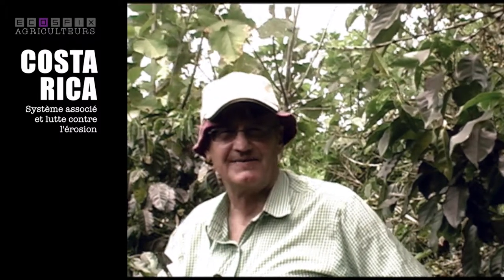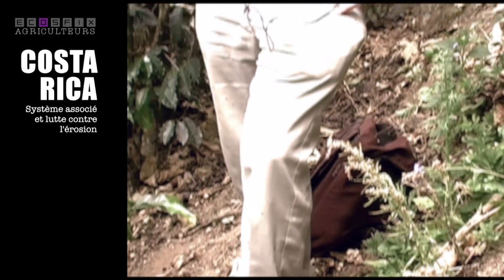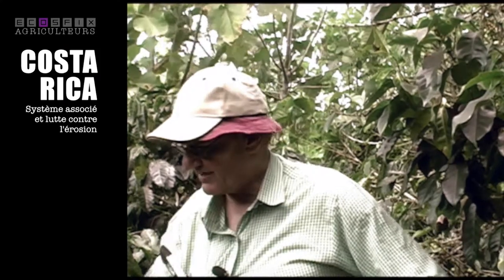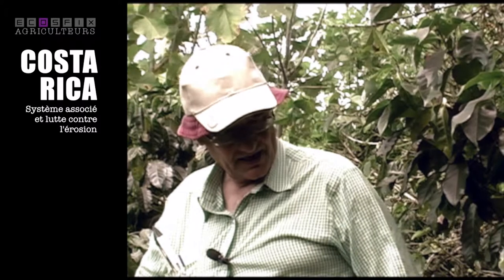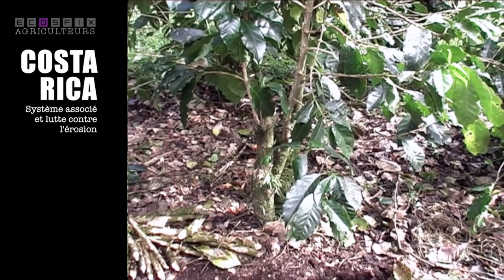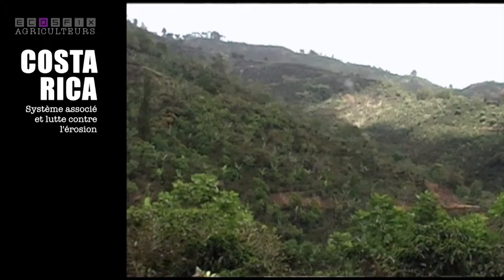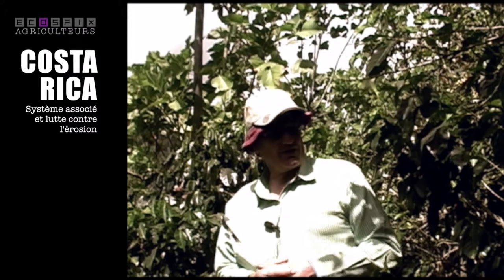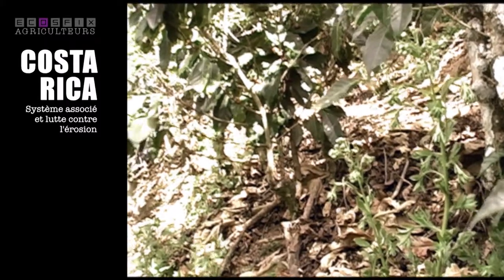ECOSFIX de l'intéret des systèmes associés - ITW Christian VALENTIN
Christian VALENTIN, chercheur au sein du projet ECOSFIX nous décrit le site expérimental du Costa Rica et nous parle de l'intérêt des systèmes agroforestier dans la protection des sols contre l'érosion de surface. Cette vidéo fait partie du WEBDOCUMENT ECOSFIX, actuellement en cours de réalisation.